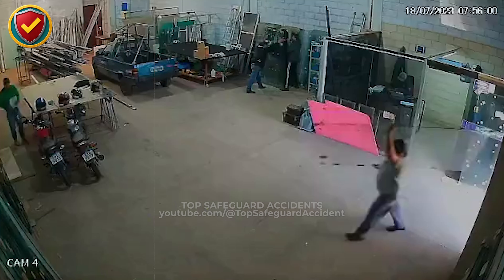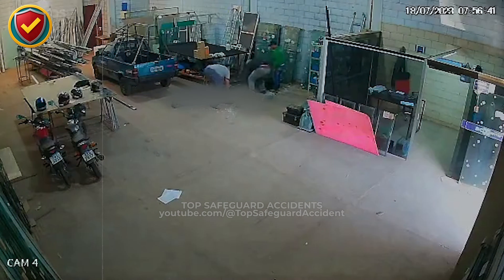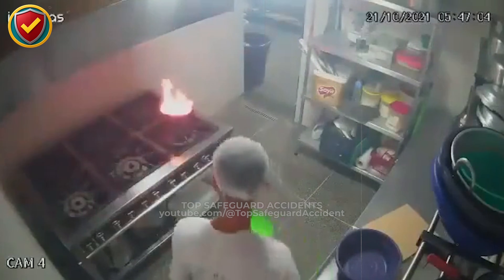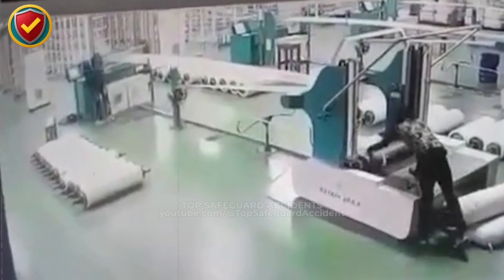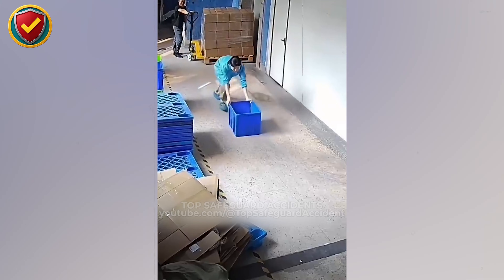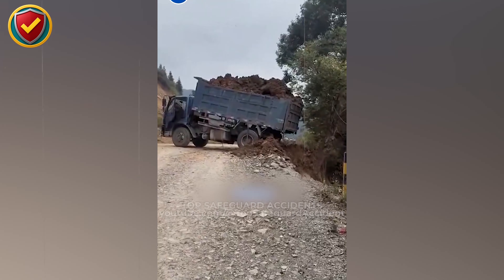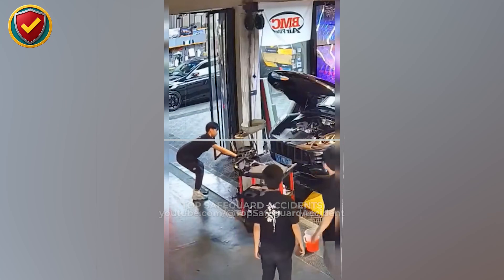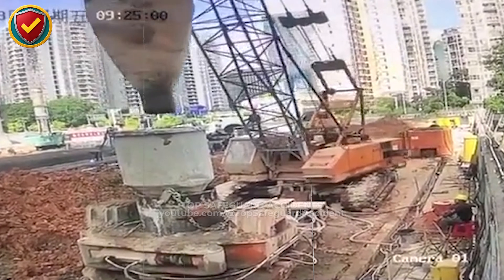Moments Filmed Seconds Before Everything Went Wrong at Work Ep. 83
Routine tasks. Familiar environments. Ordinary decisions. And then—seconds before everything went wrong—physics took control.
This episode examines moments filmed just before routine work crossed into uncontrolled hazard zones, where pressure, rotation, gravity, heat, and motion erased margins of safety without warning. Each sequence breaks down the setup, the force involved, and the safety principle that could have stopped the chain reaction—because machines don’t hesitate, and physical laws don’t give second chances.

• Press Machine Entry – Crossing the safety line removes all stopping distance
• Uncontrolled Glass Handling – Fragile mass turns gravity into instant motion
• Roadside Work Zone Intrusion – Vehicle momentum collapses unprotected buffers
• Loose Rooftop Covering – Low-friction surfaces become moving slopes near edges
• Grease Fire Water Reaction – Thermal energy flashes moisture into expansion
• Exposed Industrial Rollers – Continuous rotation converts contact into capture
• Pressurized Pipeline Release – Stored pressure drives uncontrolled flow
• Load Dragging Slip Hazard – Momentum pulls balance past recovery
• Electrical Arc Flash Zone – Energy travels through air faster than awareness
• Unstable Dumping Operation – Raised beds shift centers of gravity beyond support
• Rolling Cart Instability – Low friction and elevated mass erase control
• Suspended Crane Load Failure – Tension loss turns height into acceleration

🧠 Key Safety Lessons
• Never enter presses or forming machines without full lockout and blocking
• Clear and control travel paths before moving fragile or oversized loads
• Physically separate roadside work zones from vehicle traffic
• Secure coverings and never trust loose surfaces near edges
• Keep water away from overheated oil and grease fires
• Maintain guarded distance from rotating machinery
• Isolate, drain, and verify pipelines before opening
• Move loads using stable methods that protect balance
• Treat electrical systems as live until verified otherwise
• Dump loads only on stable, level ground
• Lock rolling equipment and control floor conditions
• Enforce strict exclusion zones beneath suspended loads

Every moment shown here began as normal work—until energy moved faster than reaction time.
Safety isn’t about luck or confidence; it’s about understanding how quickly forces commit once control is lost.
These scenarios prove that prevention must happen before motion, pressure, or gravity is released.

This video is for educational and safety training purposes only.
It contains no graphic or violent imagery—only hazard-focused, physics-based breakdowns of real workplace scenarios intended to promote safety awareness and industrial risk prevention.

✅ More From TSGA
💬 Don’t forget to share what you learned today in the comments—your insight could help prevent the next incident.